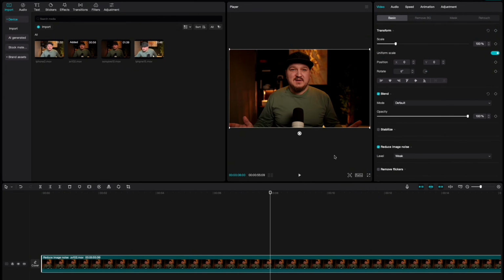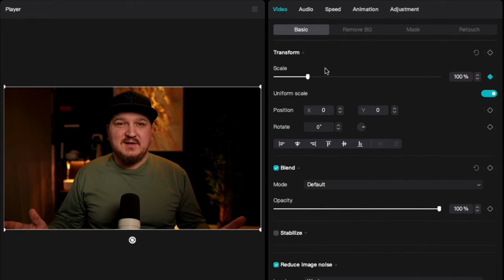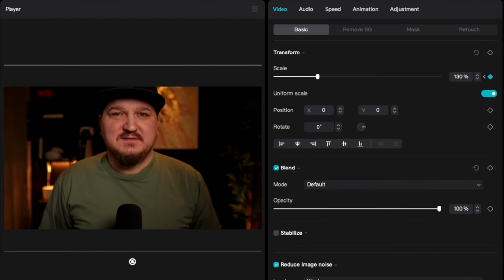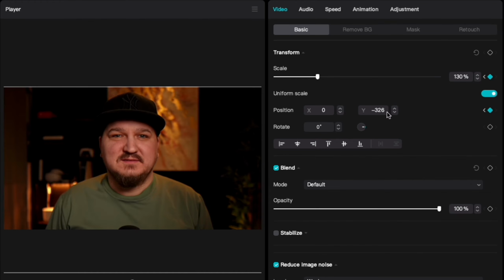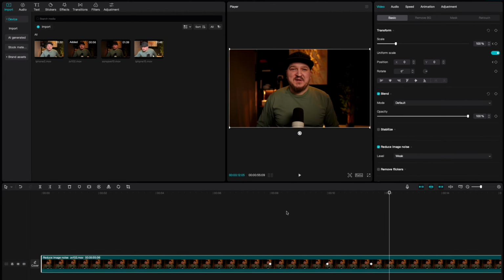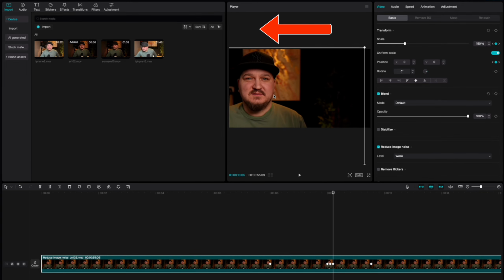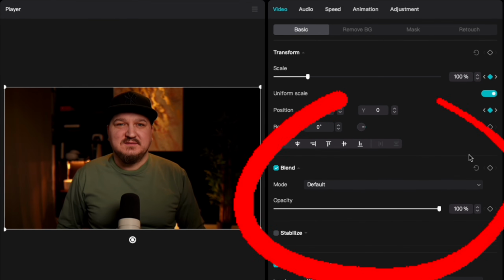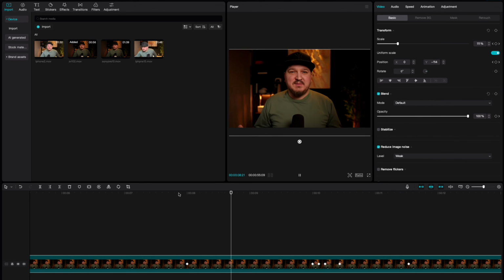How To Add Keyframes In CapCut (PC/Mac Desktop App Tutorial)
📸 Equipment I Use:
Sony ZV-E10
Dummy Battery
Sigma 16mm f1.4 Lens
Elgato KeyLight
Stream deck+
Mic Arm

Unlock your editing potential with my easy tutorial on adding keyframes in CapCut for PC and Mac! In this step-by-step guide, you'll learn how to seamlessly incorporate keyframes into your projects, enhancing your videos with dynamic movements and transitions.

Whether you're a seasoned professional or just starting your editing journey, this tutorial will provide you with all the tools you need to master keyframing in CapCut.